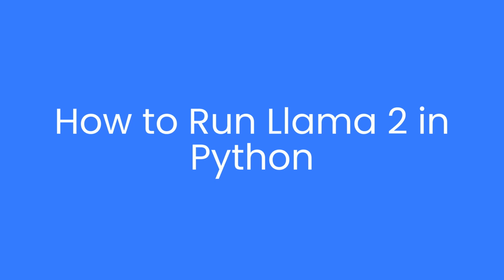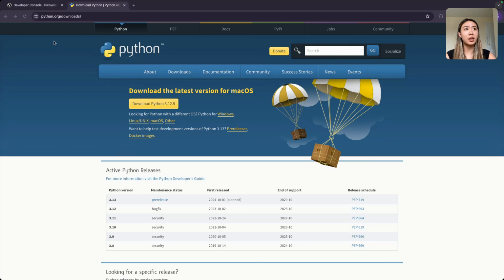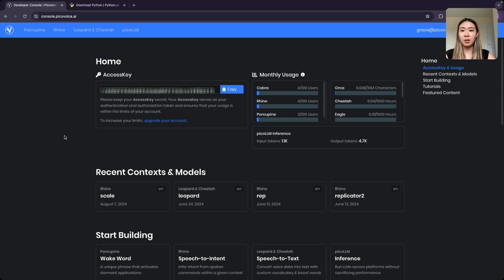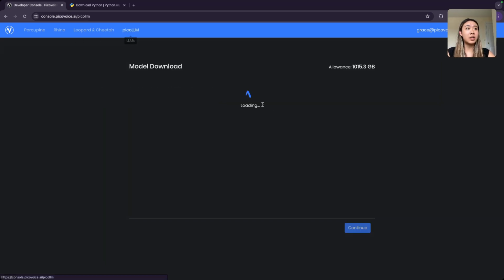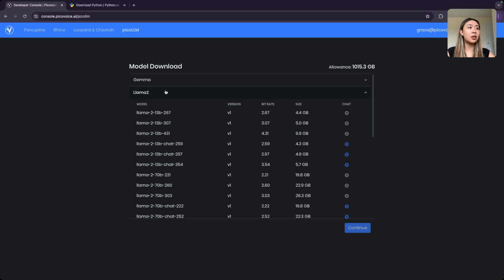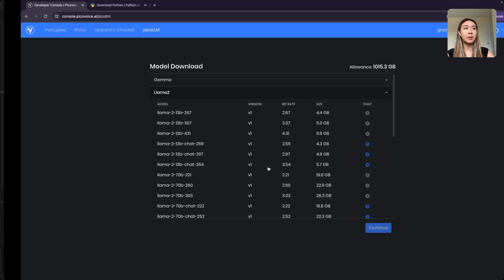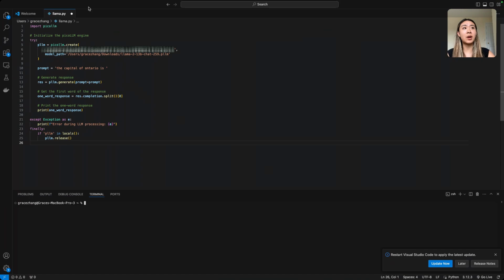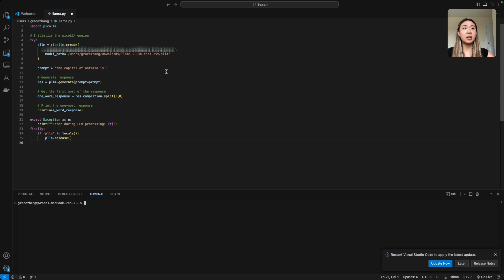How to: Locally Running Llama 2 Using Python and picoLLM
Discover how to run Llama 2 and Llama 3 models locally on your desktop using Picovoice’s picoLLM Inference Engine Python SDK and compressed Llama Models.
This tutorial walks you through setting up the environment, running the models, and exploring the capabilities of LLMs without relying on cloud infrastructure.

0:00 - Introduction
0:04 - Prerequisites, access key
0:12 - Download Llama 2 model
0:20 - Create project, open Python file
0:27 - Initialize PicoLLM, model path
0:35 - Install PicoLLM
0:46 - Run script, output